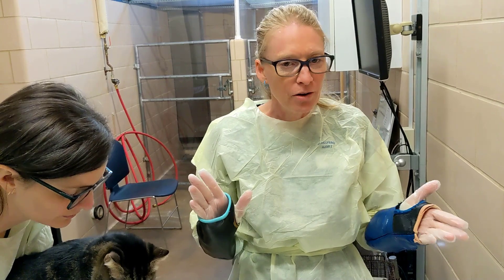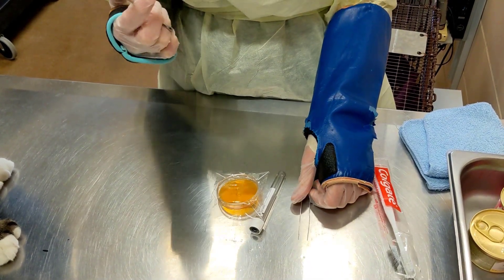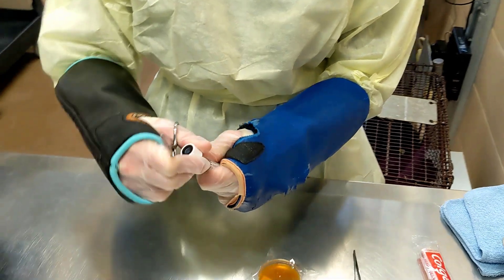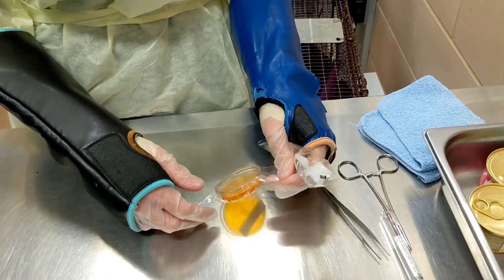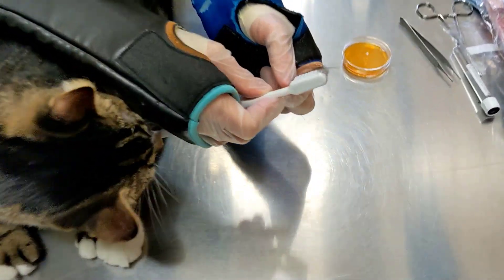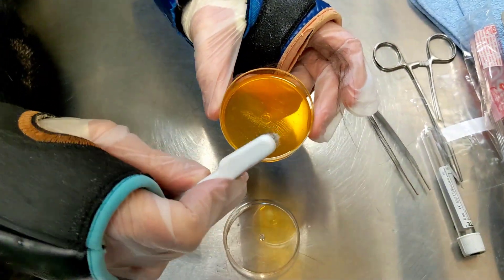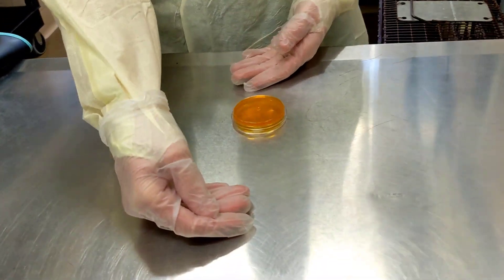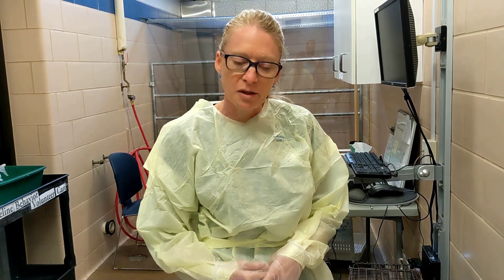Ringworm Diagnostic Testing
In this training video, Dr. Sara Lewis teaches you how to collect PCR and culture samples for ringworm diagnostic testing at AHS.

0:00 – Intro
0:42 – Plucking for PCR
2:11 – Gathering culture samples
4:23 – Storing culture plates
5:10 – Veterinarian evaluation of plates